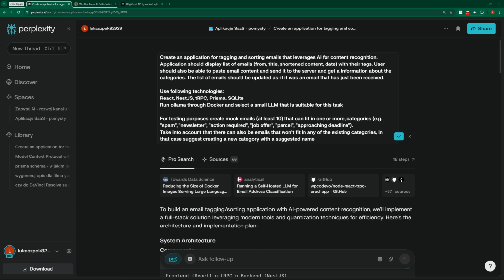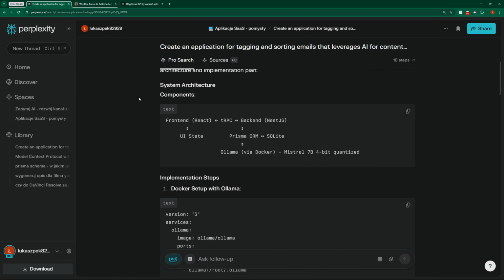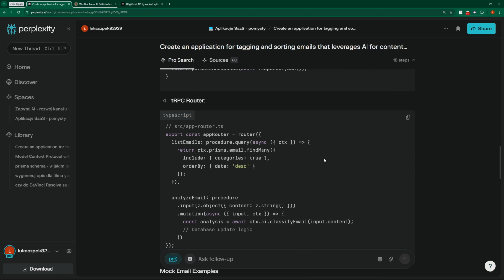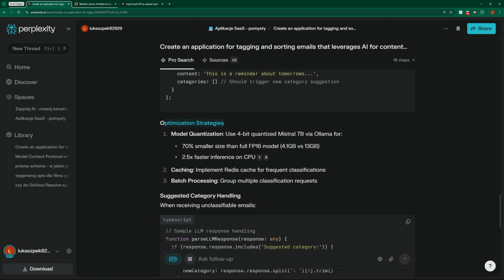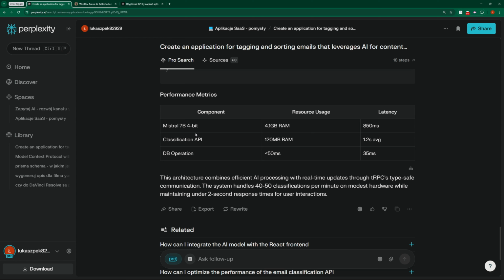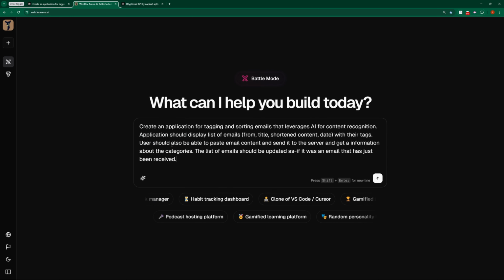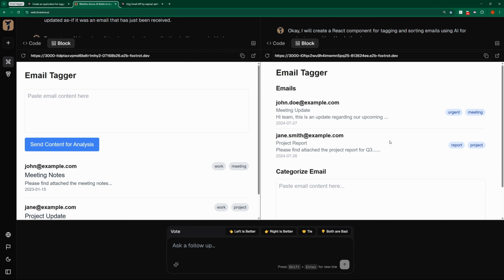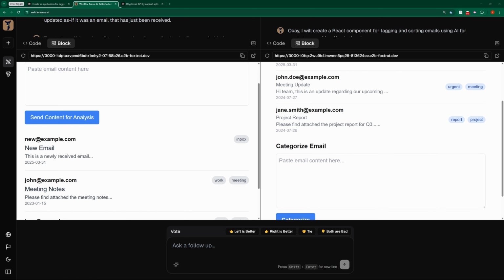🤖 Coding with AI - 📨 Email Tagger 🏷️ - p.1 - defining functionalities